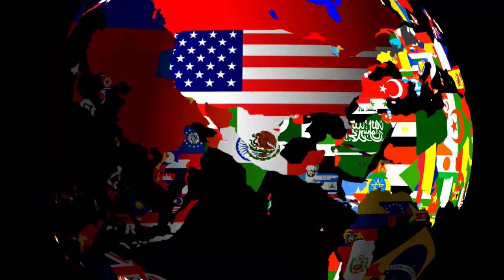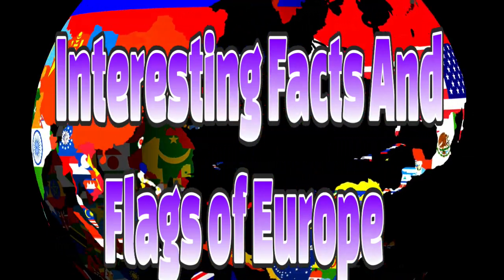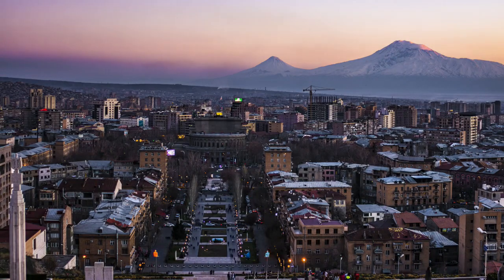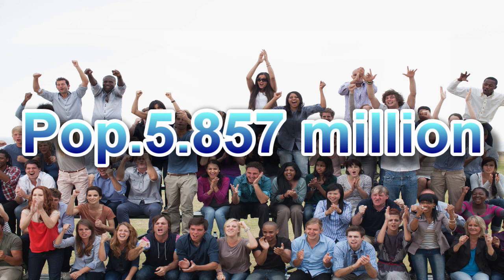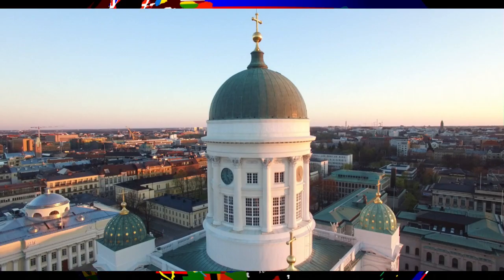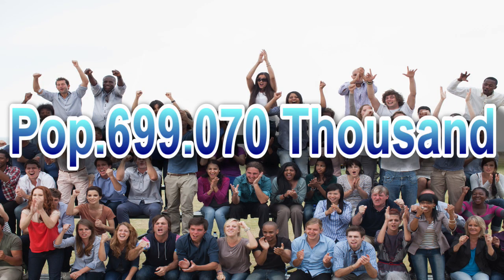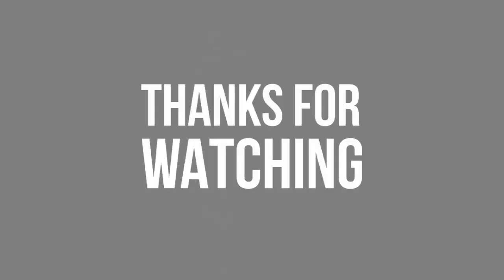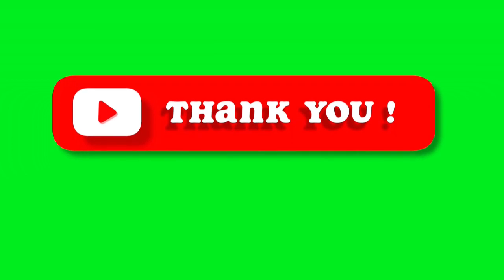Interesting Facts And Flags Of Europe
Hi Guys, welcome back or welcome to the channel. Here at @Sonnies List Of Things, we have a great little video for you to enjoy. Today we have a short list from Part One of a new series, all about facts and flags of Europe.

  I really hope that you enjoy this short video. If you do, please remember to hit the Like button, and if you haven't already, then please consider Subscribing to the channel, so that you can watch more great content just like this.

  Also, please leave any suggestions that you may have for future videos that you would like to see on this channel.

  Until the next video, please stay safe. Bye bye...